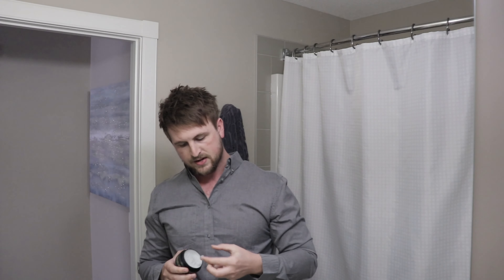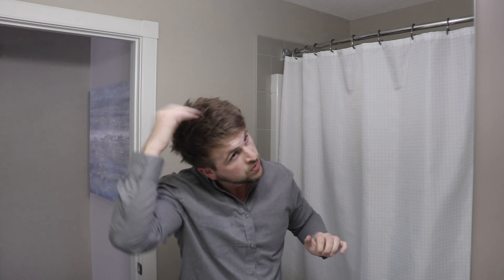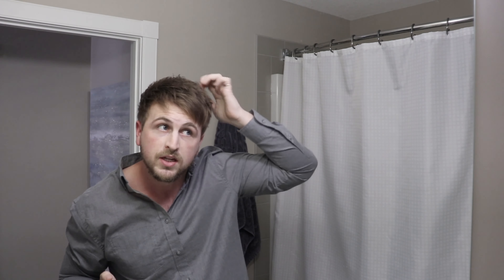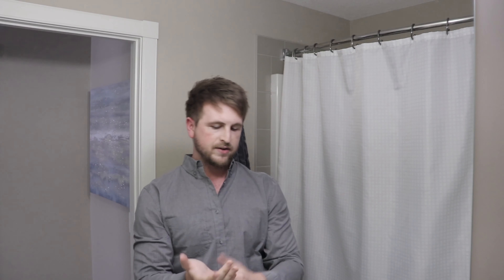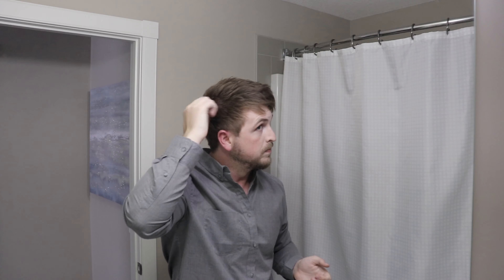Ziggy Supply - Clay of the Undead | True Heavy Clay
This week we've brought to you a review of Ziggy Supply, Clay of the Undead.

Pomade Reviews, hairstyling tips, and pomade news